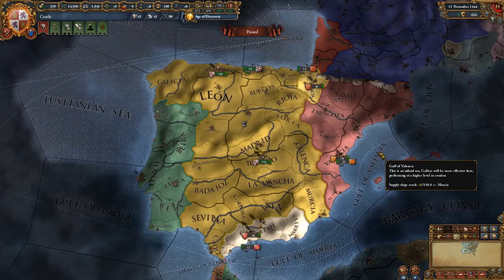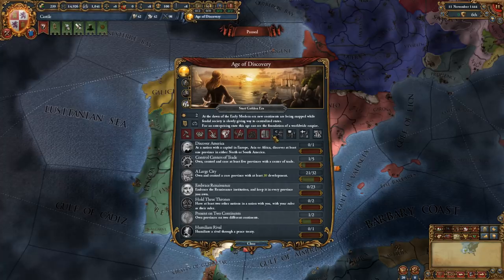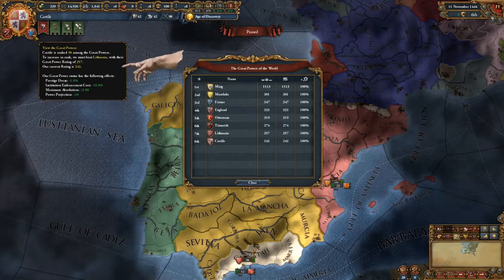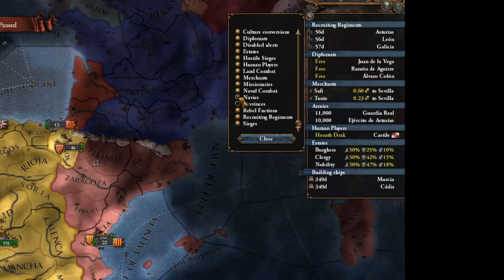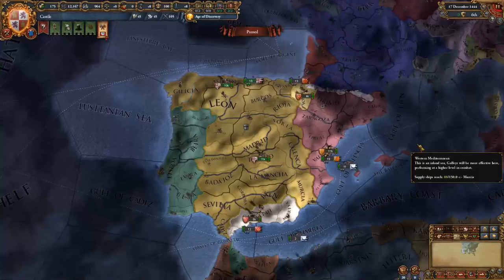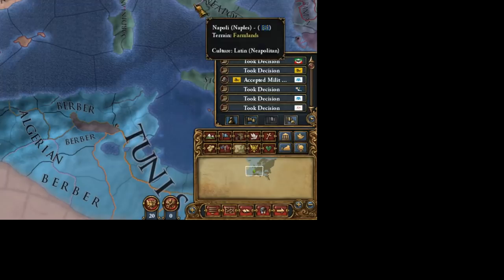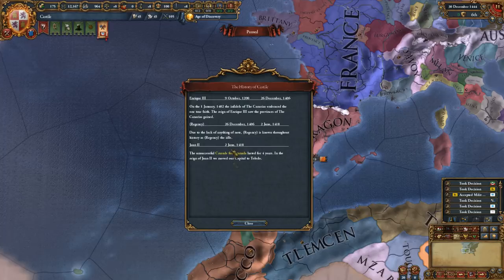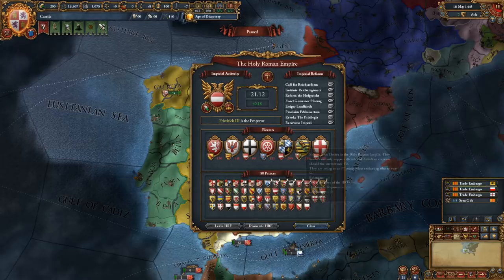EU4 Academy: Interface & Main View - Europa Universalis IV (EUIV) Tutorial (Beginners)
Skip Intro: 0:38
Welcome to the Europa Universalis IV (EU4) Academy! The Academy is an in-depth video tutorial series aimed at helping more people enjoy one the best grand strategy games out there. EU4 is a grand strategy game developed by Paradox that allows you to play any nation on the globe between 1444 and 1821, shaping the fate of you nation.
It’s a complex game with lots of different mechanics, so to make this work the series aims to be as granular and focused as possible, which means that aside from the video’s topic not every mechanic we touch on can be fully explained. If you come across a game mechanic that you don’t understand, I recommend browsing the series playlist. Each video has a rating in the title, telling you if it is for beginners or advanced players.
Why am I qualified to teach others? There are a lot of great EU4 players out there, but with over 1300 hours in the game (almost exclusively on very hard difficulty) you’d probably agree that I have at least some experience with the game. I’ve also played EU4 continuously since release day, seeing it grow in depth and features with each patch and DLC.

)is being developed by Paradox Development Studios and published by Paradox Interactive AB.